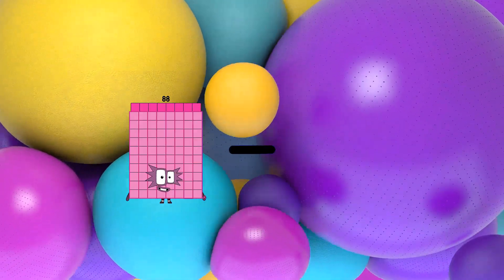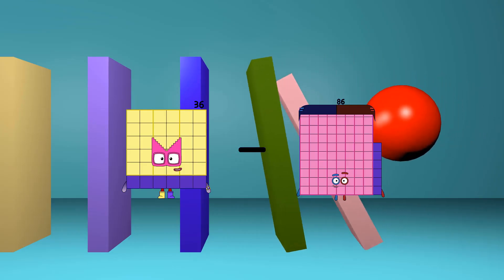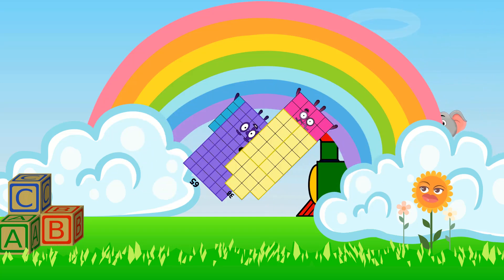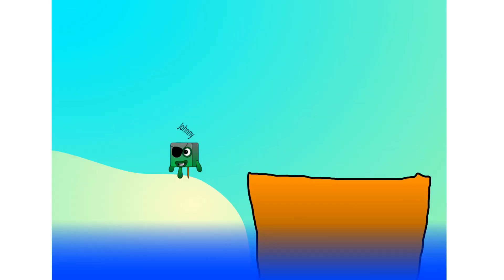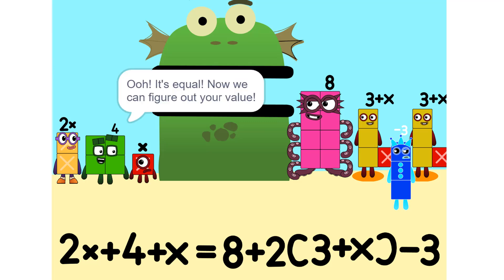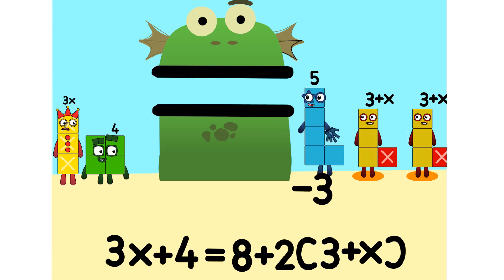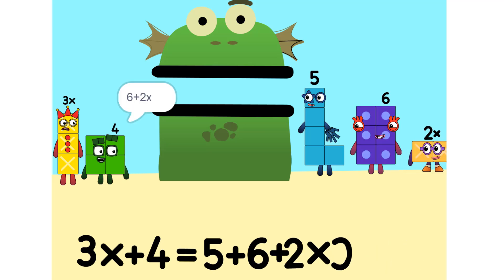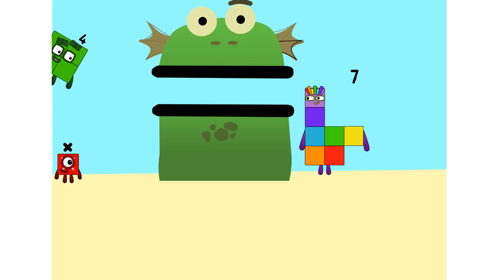Numberblocks Math: Undecimalblocks Square on the Moon | Numberblocks Step Squad | LEVEL 2 | #222